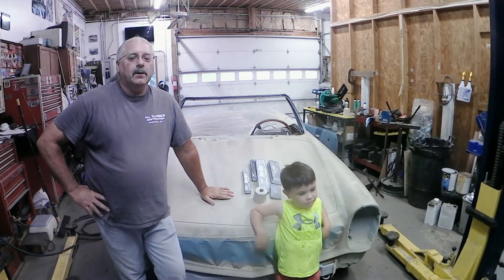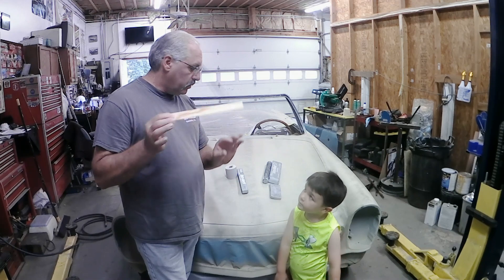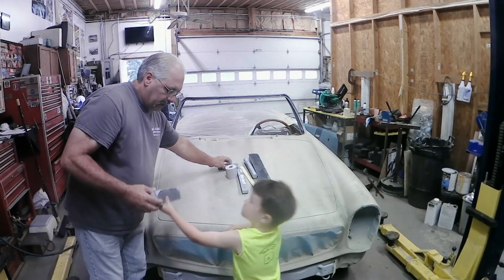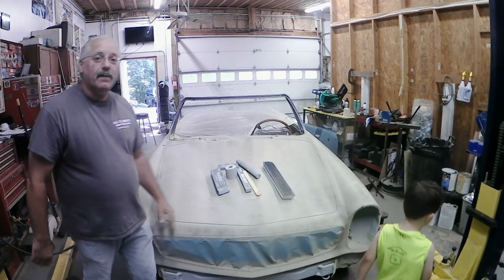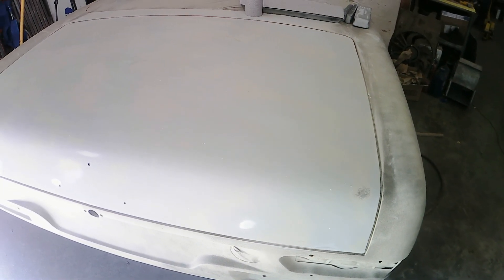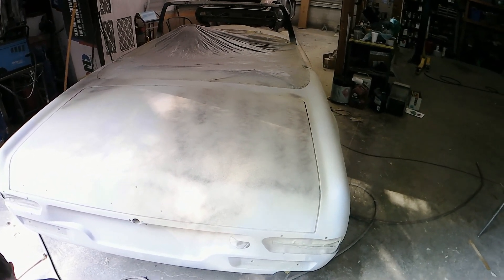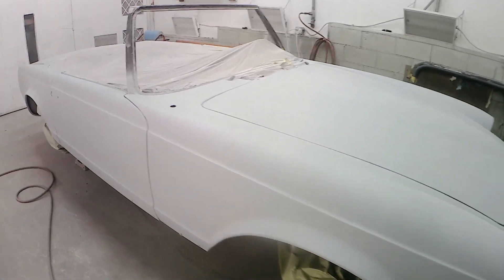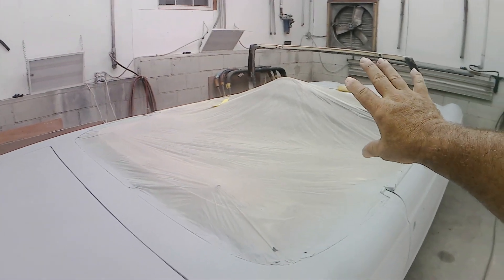69 Mercedes 280 SL Block Sanding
In this episode we block sand the body panels on the 69 Mercedes 280 SL checking for and imperfections and making repairs as needed. Ashton gives his version of what we have going on, seems he listens to me more than I thought.